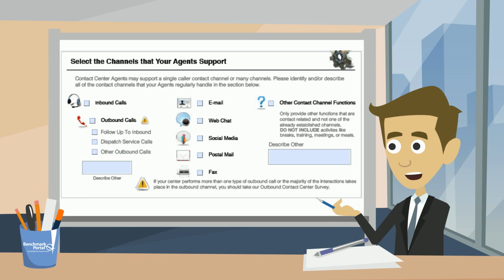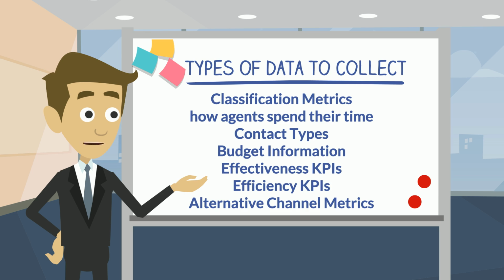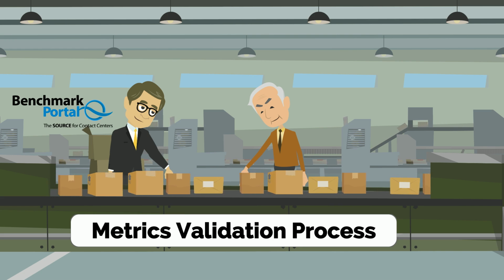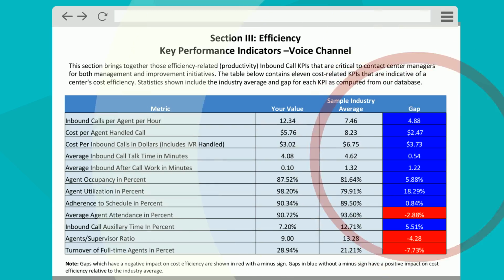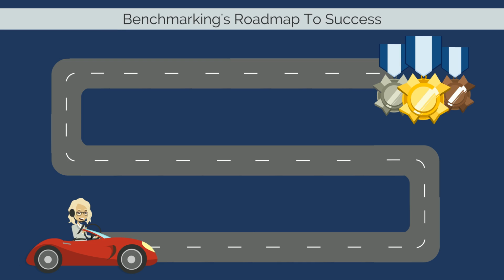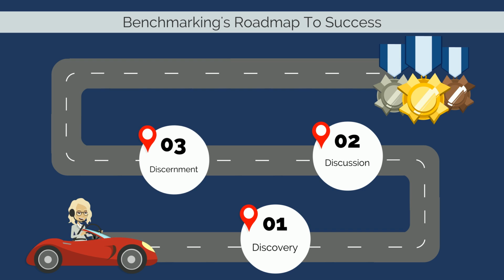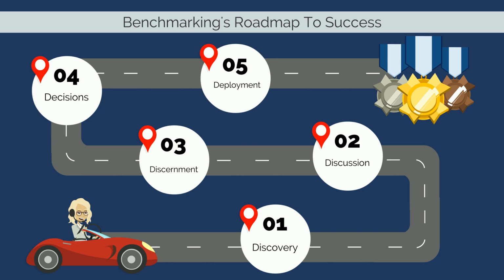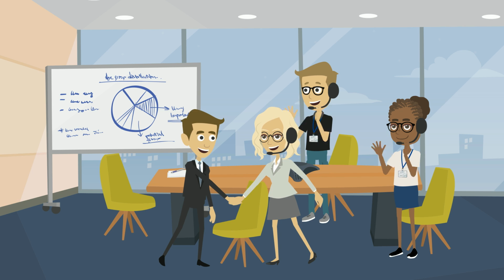How and Why Contact Center Benchmarking Works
Industry-specific benchmarking is the baseline for best practice analytics because it is the essential first step in analyzing your situation against other contact centers that take similar calls and service similar customers. Without this competitive analysis managers risk making poor choices on new initiatives.

Once your data gets entered into our survey and after cross-check and scrubbing it gets accepted into the database. You will then receive our Contact Center Benchmark Report which shows your performance side-by-side with your own industry sector and it computes the gap between your performance and the average for your industry. Immediately you can see where you are performing better than your industry average and where you are lagging. This is essential information every manager should have.

The key is leveraging this by mapping all negative gaps to appropriate issues, that is people, process and technology issues in the center. Our team of experts will analyze your reports and begin the following process:
1. Discovery - Identify your negative gaps on the report
2. Discussion - Discuss areas of improvement
3. Discernment - Determine specific fixes determining their costs and benefits and prioritizing them
4. Decisions - Choose potential initiatives with an eye toward improving those that are easy, quick, low cost and impactful
5. Deployment - Implementation, benchmark again to determine how your efforts improved your competitive position, which will provide you with great fact-based visuals for your senior management meetings

This is a healthy cycle of activity, which is key for proper management of your center requires accurate benchmarking as the essential starting point. Properly employed, this benchmarking based methodology that will add great value to your enterprise!

BenchmarkPortal is recognized worldwide as the leader in contact center benchmarking, with the largest database of contact center metrics and the most advanced tools for benchmarking analytics. We are truly the global one-stop shop for contact center benchmarking.